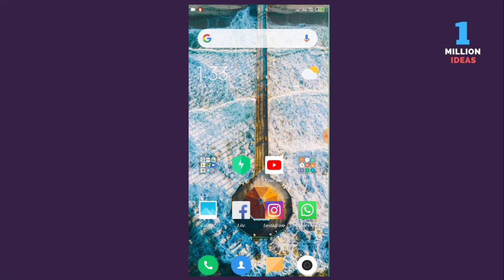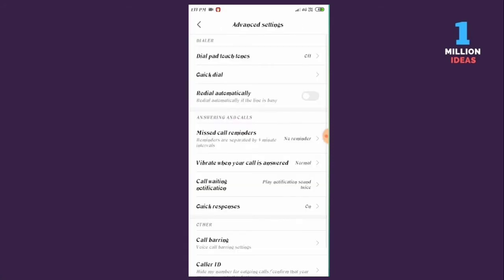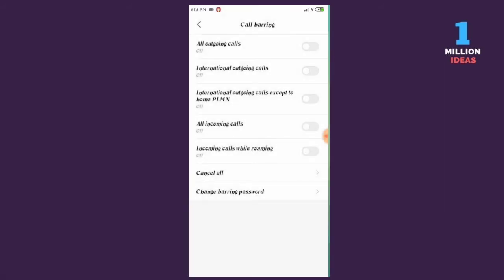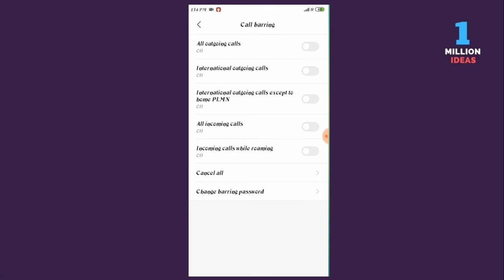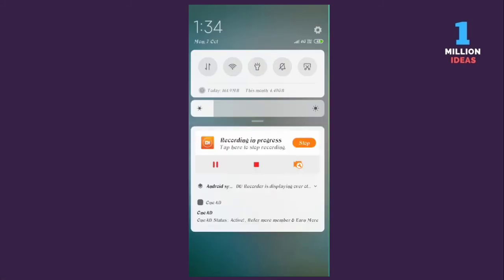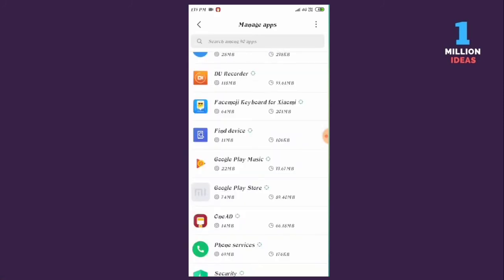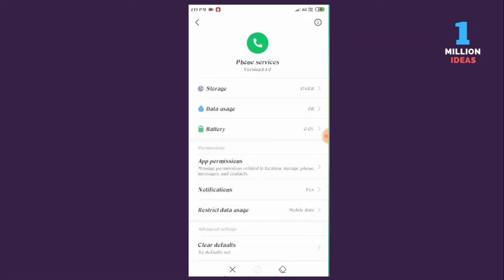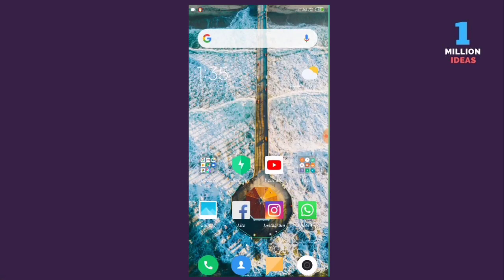How to fix incoming busy call problem 2020 2023